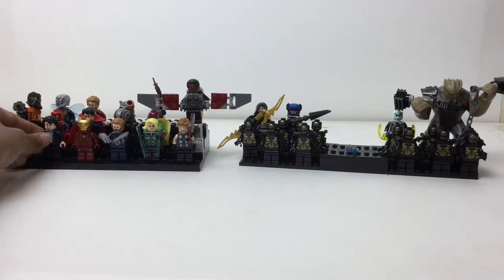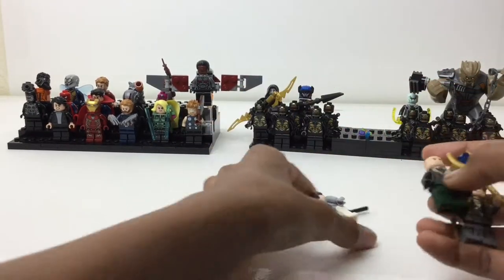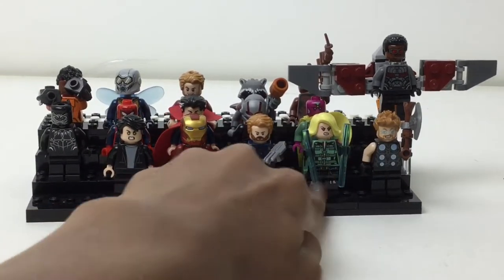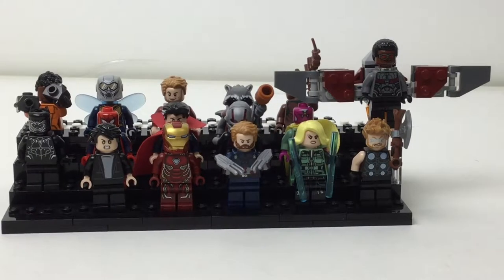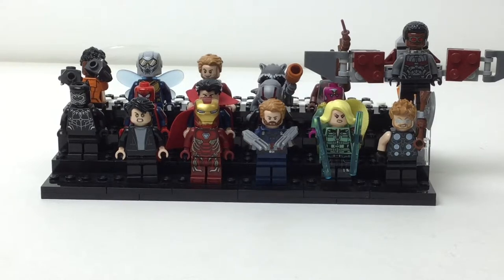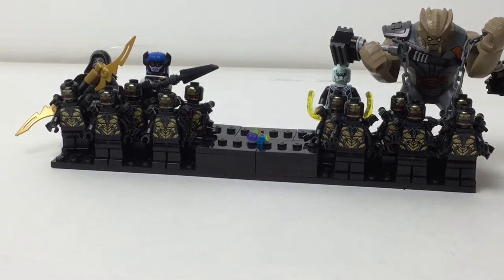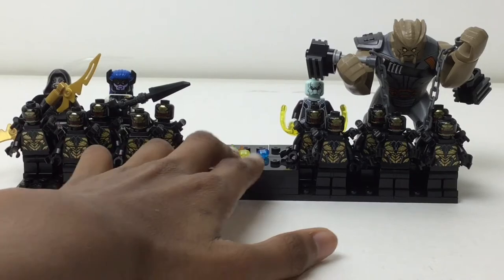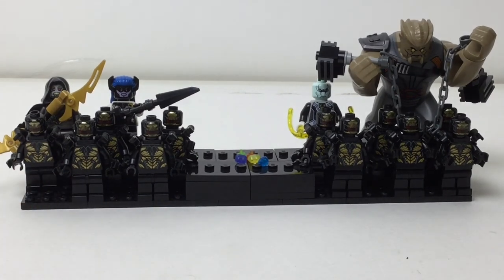Lego MCU (Marvel Cinematic Universe) Minifigures Collection! Minifigure Stand #31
Here is probably my favorite batch of stands.